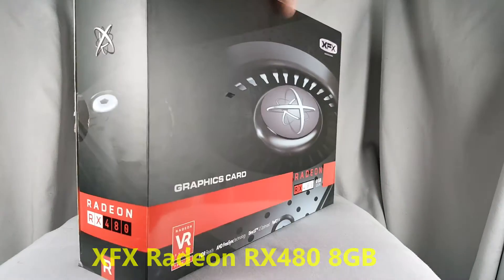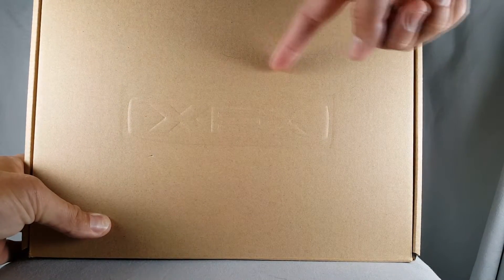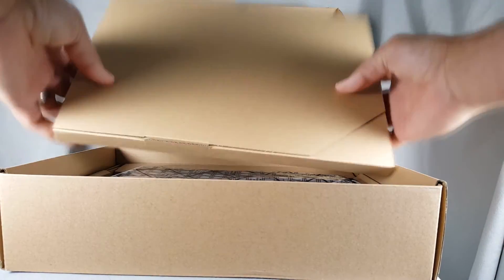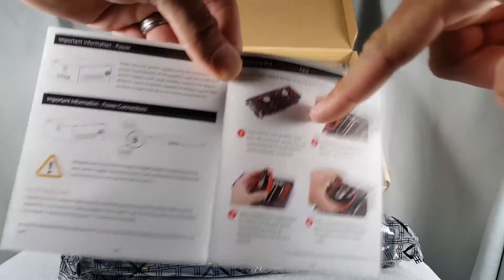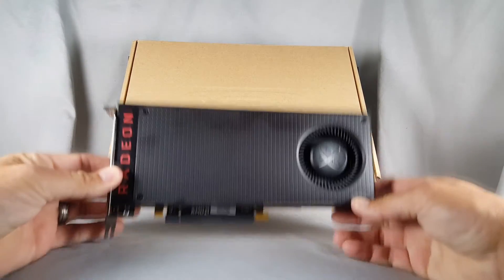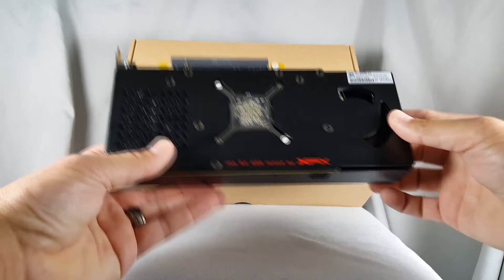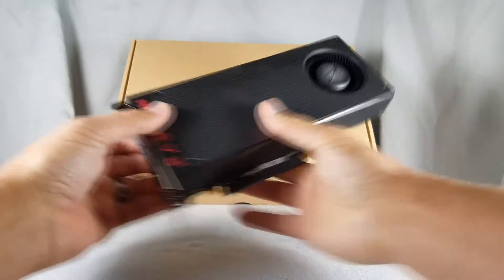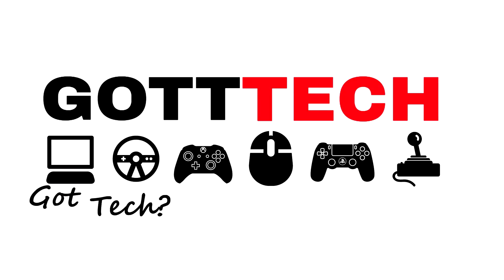XFX 8GB RX480 Unboxing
This is an unboxing of the XFX RX480 8GB GPU.  It is factory overclocked to 1288mhz by XFX with 2304 Stream Processors, 256 bit memory and a 8000mhz memory clock and uses a simple six pin connector.   For more information on the XFX RX480 8GB GPU you can go

please check his site out!